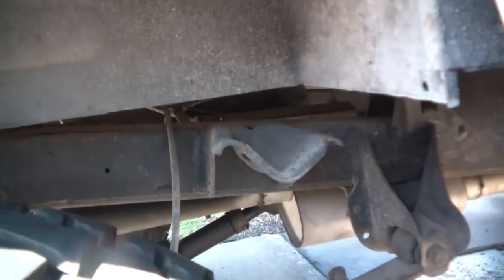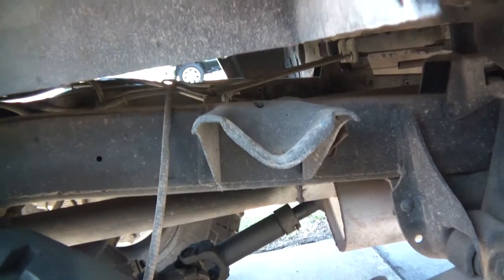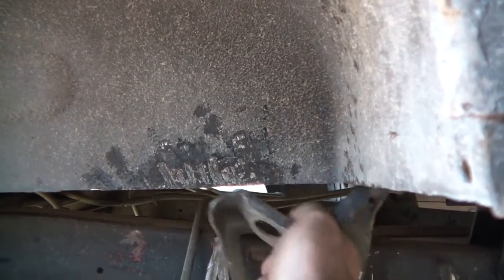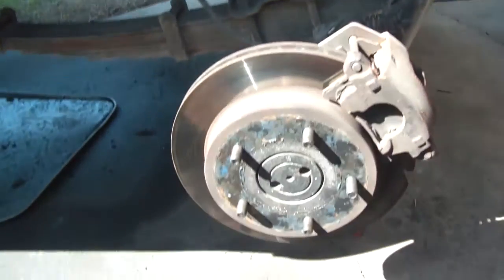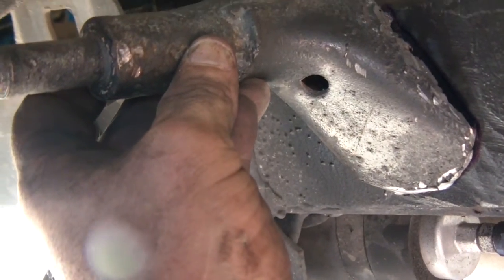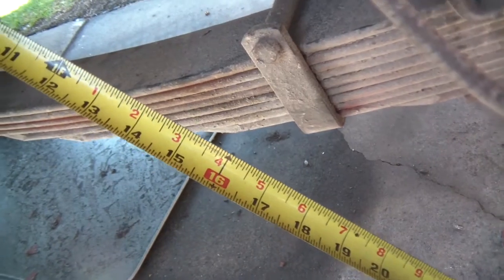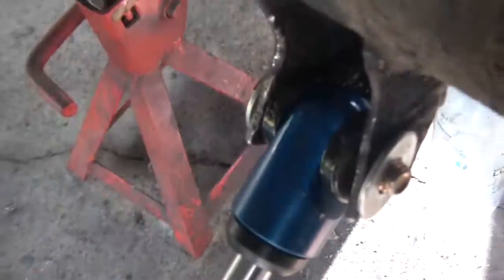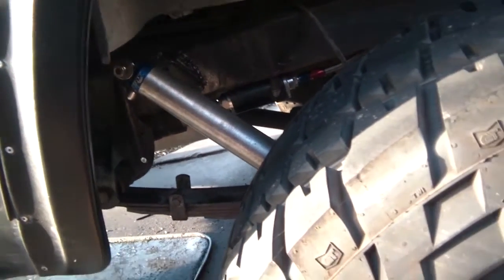Early Bronco Fox Shock Rear install Part 2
This the second phase of my fox shock upgrade. Allot of work dealing with the mounts. This one the best upgrades I ever done this truck. for 20 years I suffered through Rancho hell. If you found this video helpful or would like help fund future experiments. please donate below.